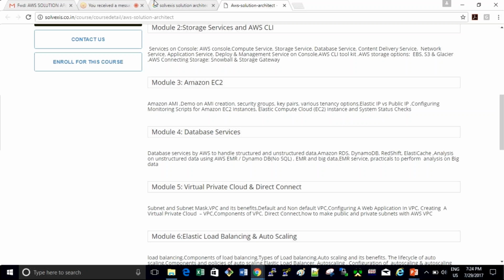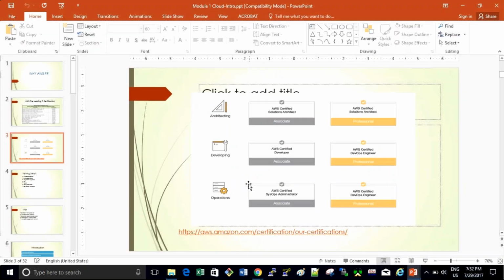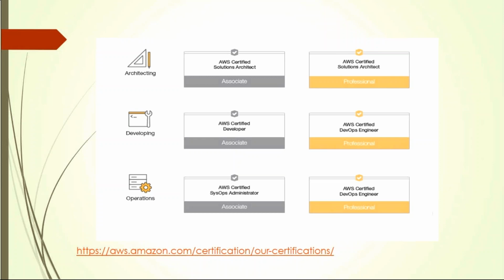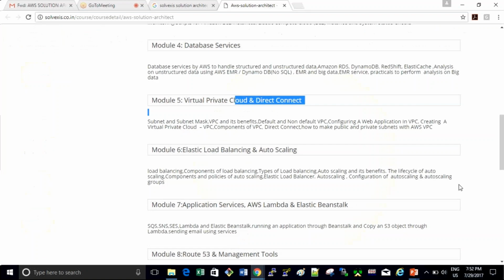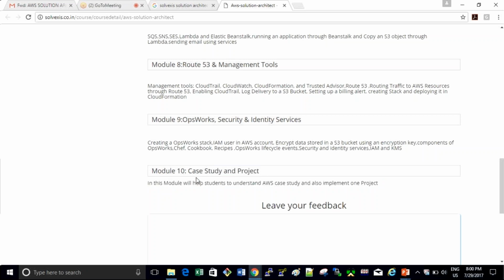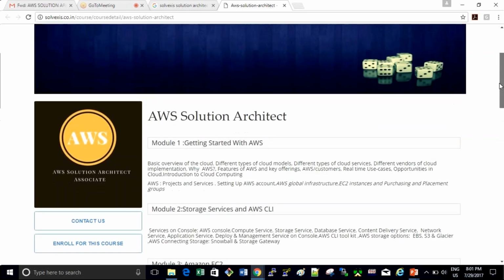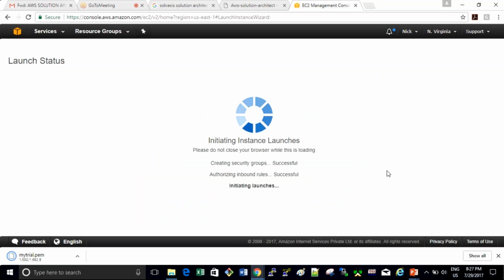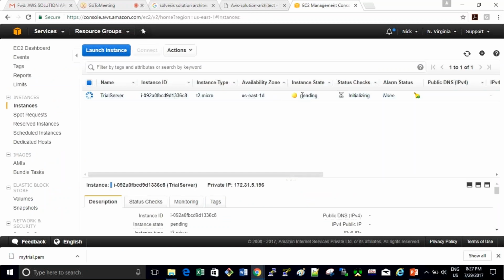AWS Demo Solvexis 29 July